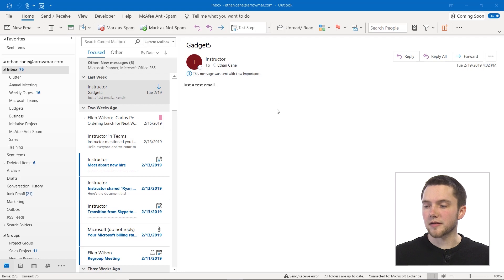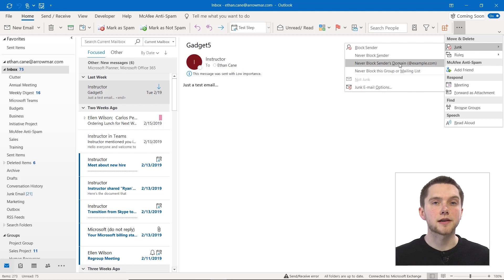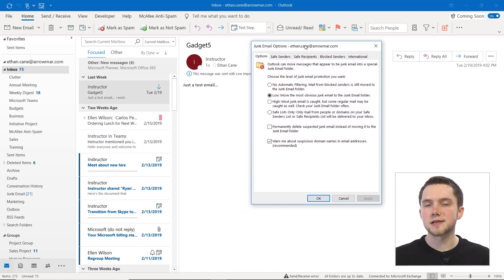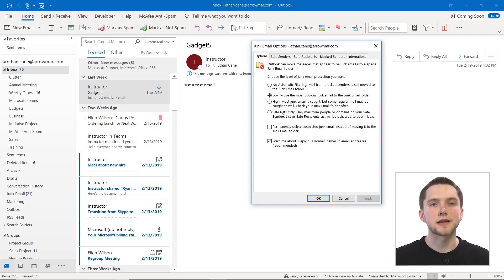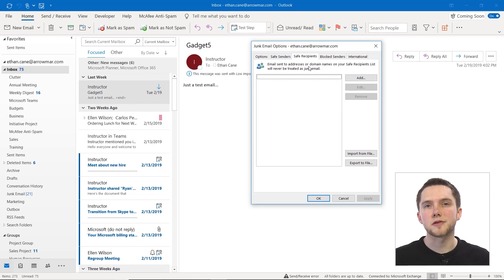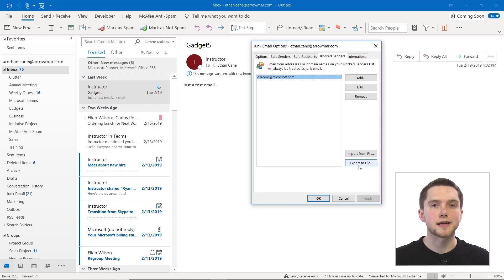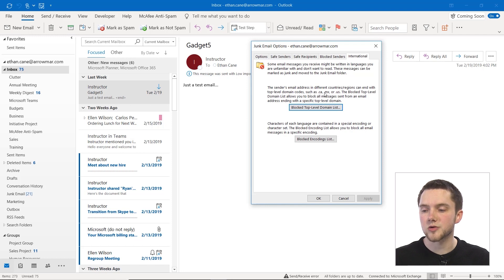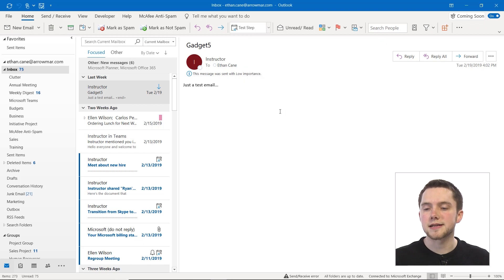How to Configure Junk Mail Options in Outlook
In this micro-lesson you will learn how to:

- Understand and use junk email filters
- Change junk email options
- Block senders
- Mark safe senders

Full Course Description: In this course, students will expand upon their existing knowledge and learn and use advanced features of Microsoft Outlook 365. Students will modify and manage message options, track and delivery options, voting options, contact options, calendar options, and other advanced Outlook features. Students will also review rules and automation, cleanup commands, sharing options, advanced graphic options, junk mail options, import and export features, and how to back up their Outlook data.